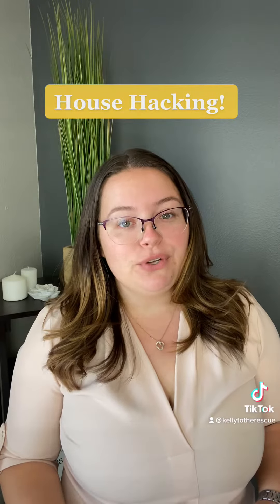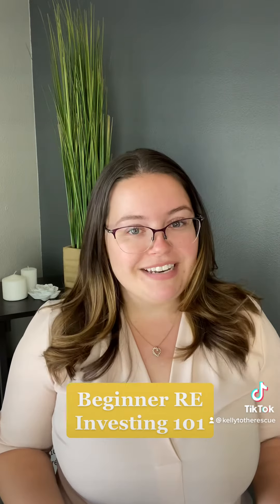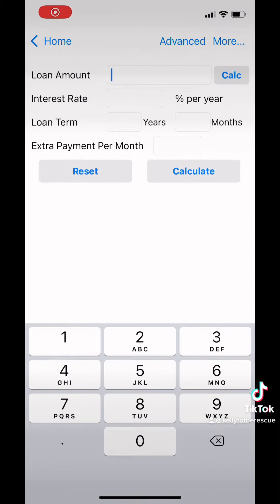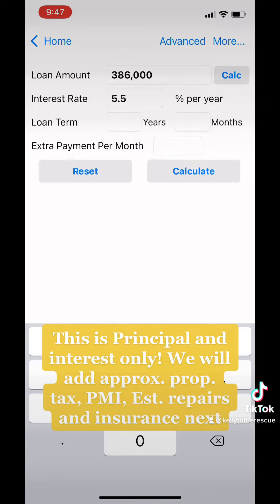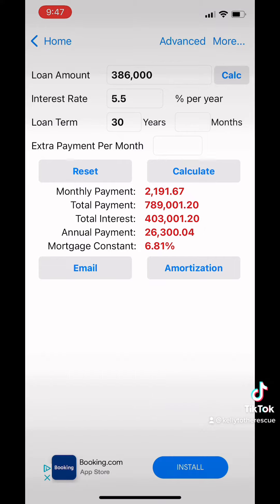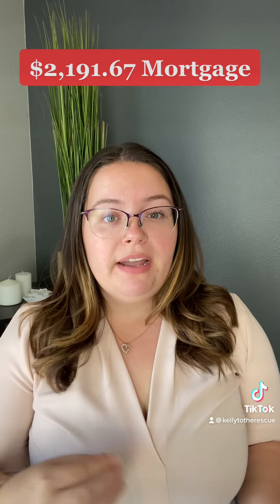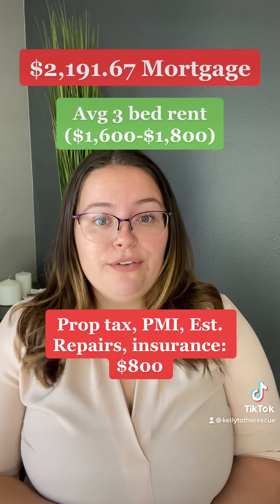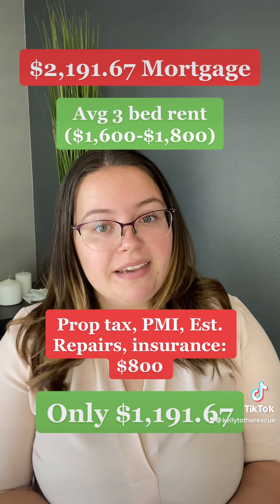House Hacking 101! - Getting your foot in the door RE Investing